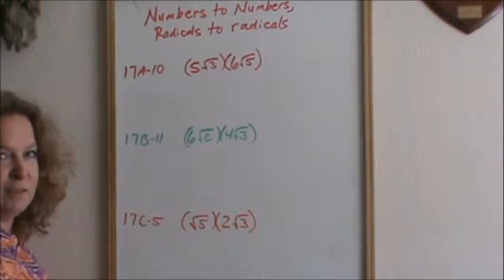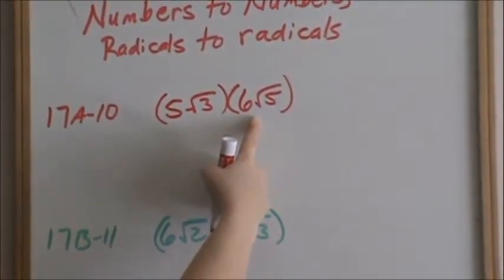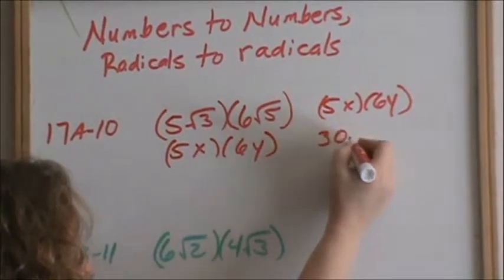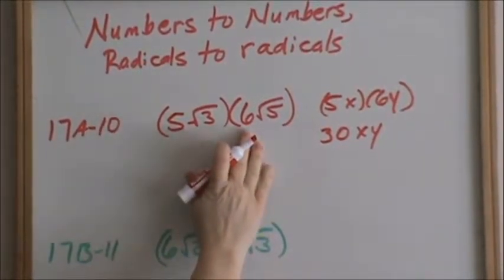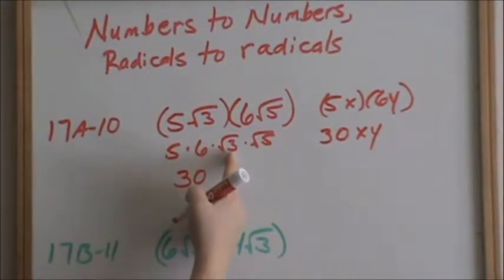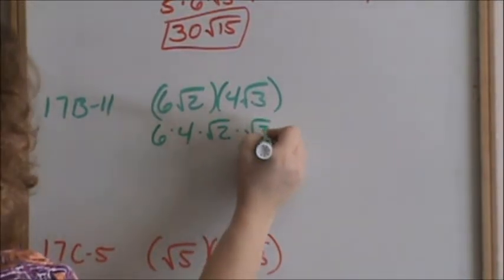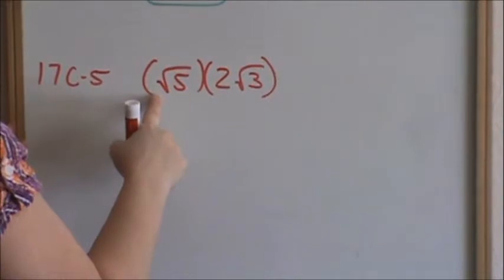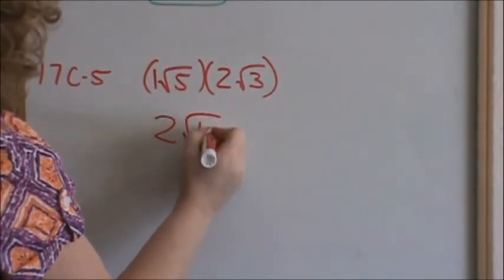Lesson 17- Multiplying Radicals